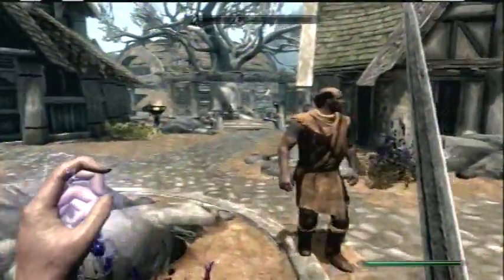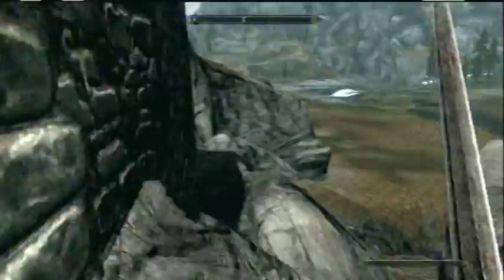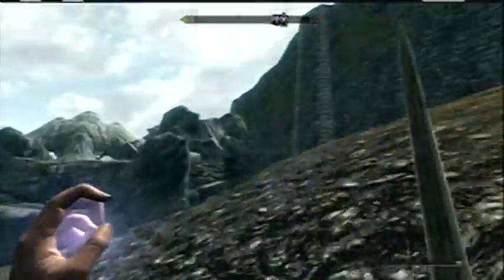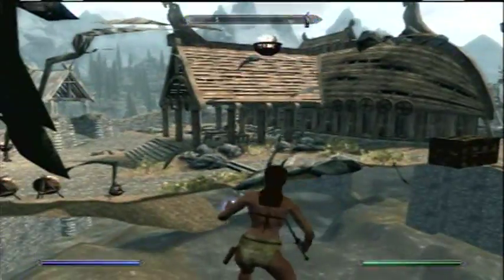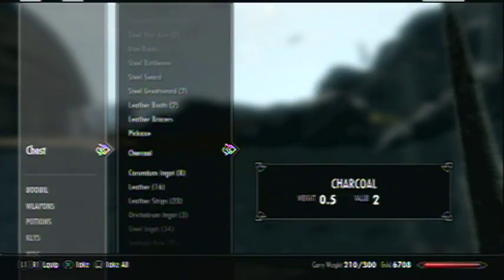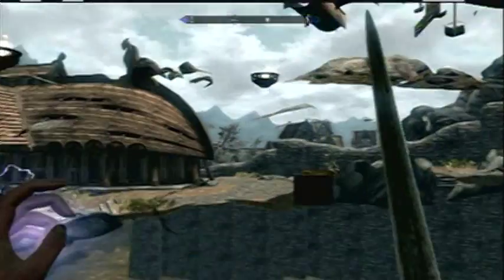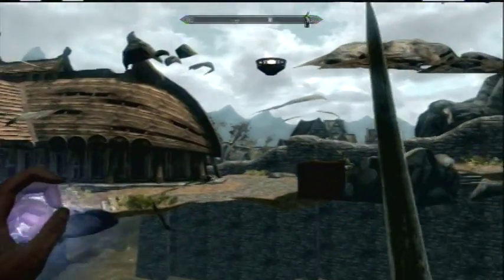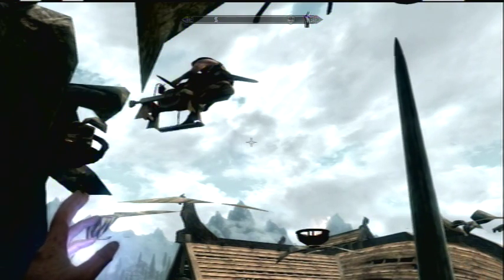Skyrim Glitches: *NEW* Infinite Gold and Items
Here we have a new glitch on how to get infinite gold and items fairly easy